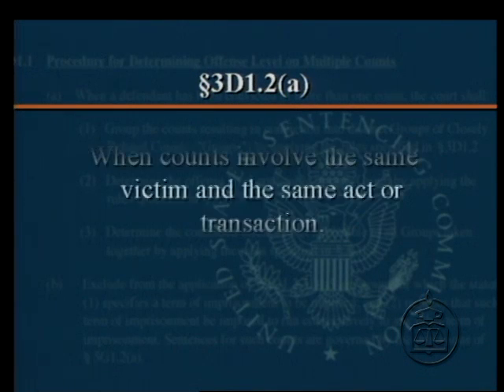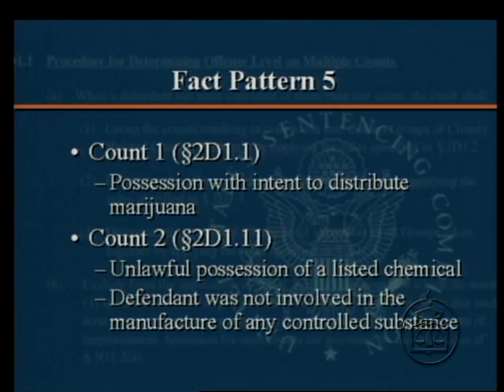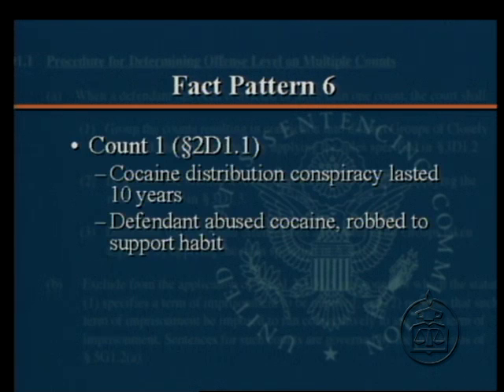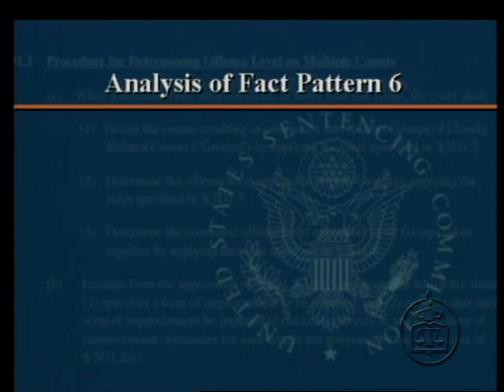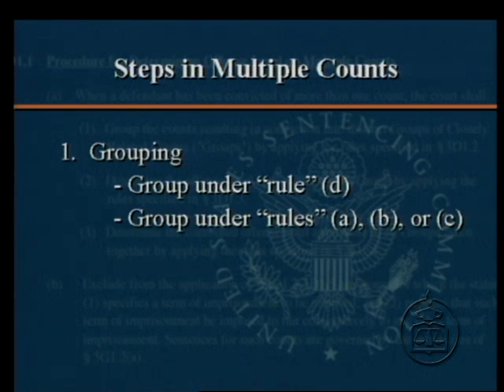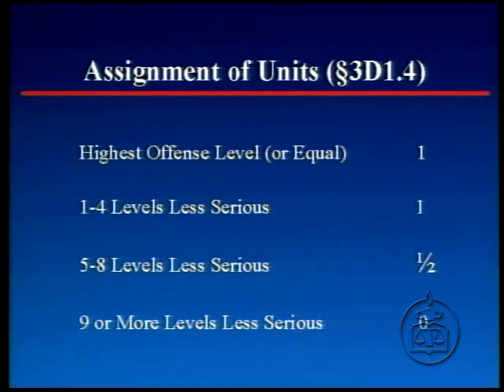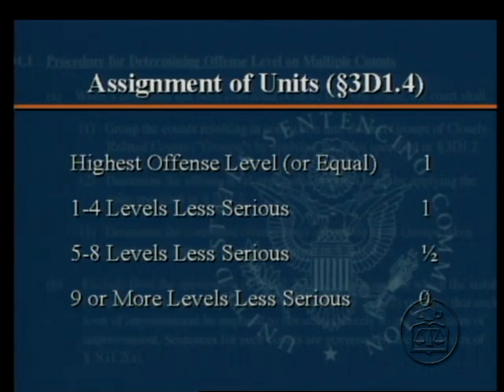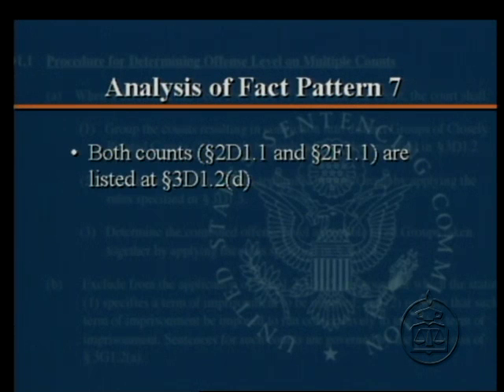Sentencing and Guidelines: Multiple Counts, Part 2 of 2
This program features senior members of the U.S. Sentencing Commission's training staff discussing pertinent sentencing guidelines provisions and case-law decisions involving the grouping of multiple-count convictions. Panelists use fact patterns to illustrate the analysis of the multiple-count rules used in guidelines application. (April 2001)